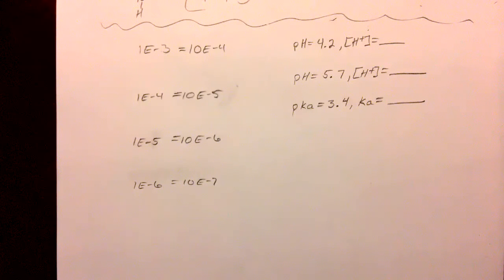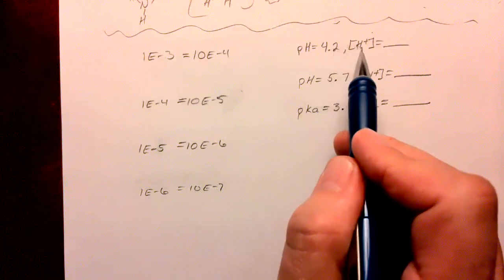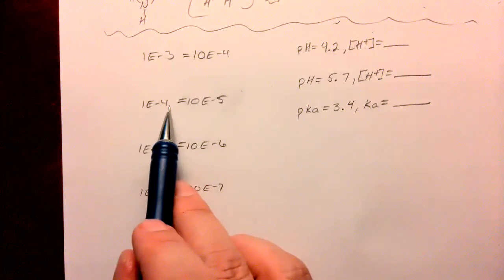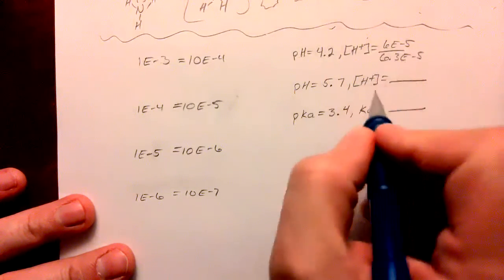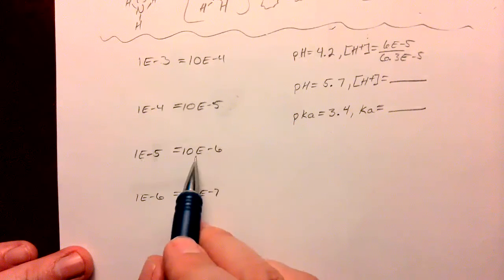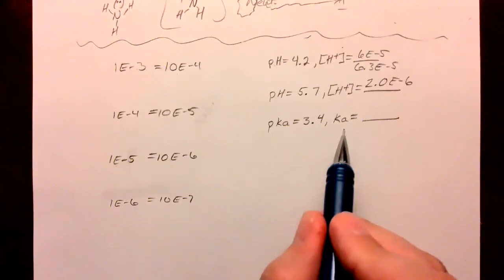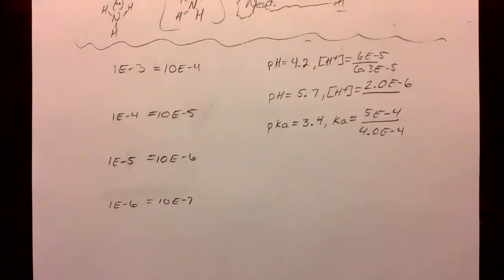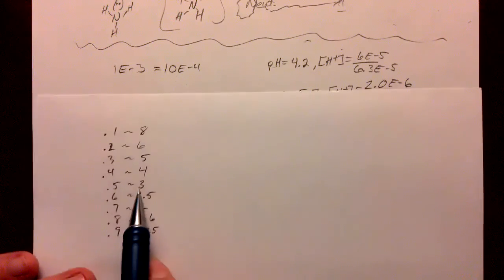Mental math with pH and pKa